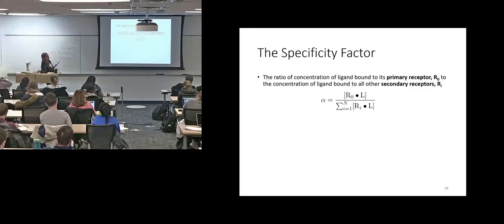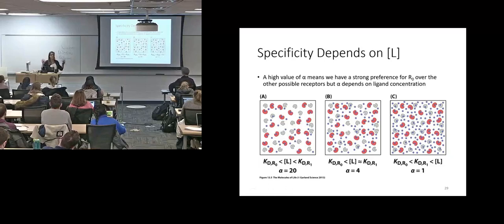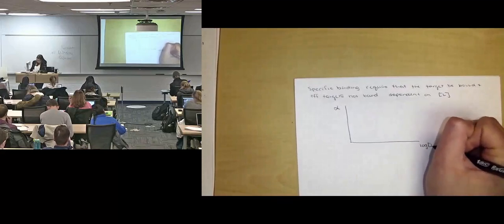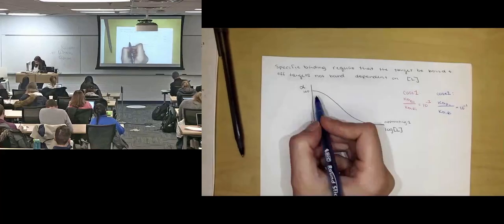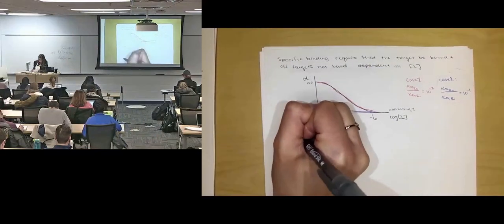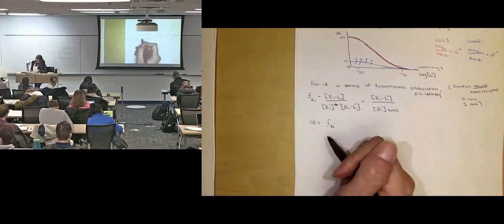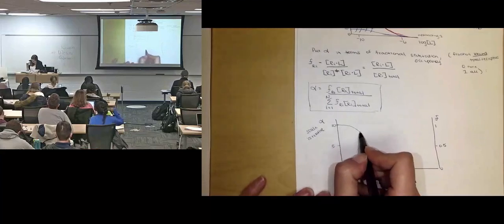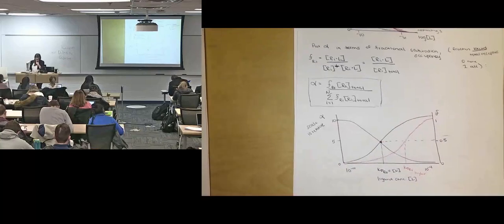Third equation for specificity factor & how it depends on [L]